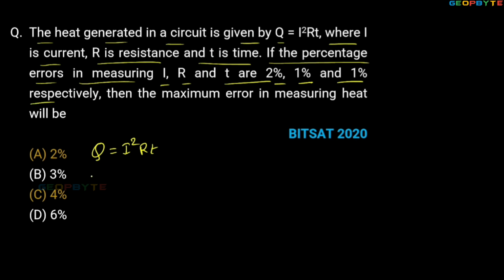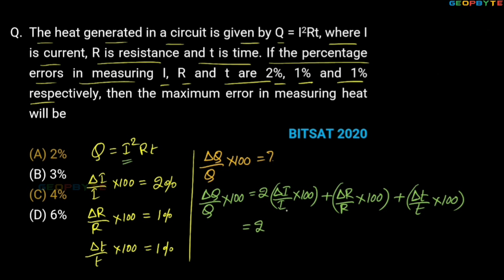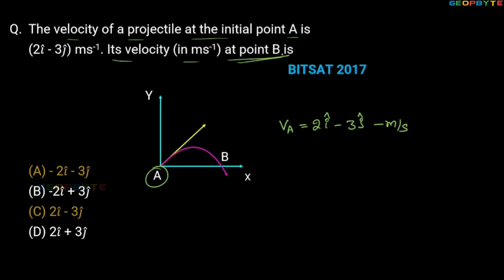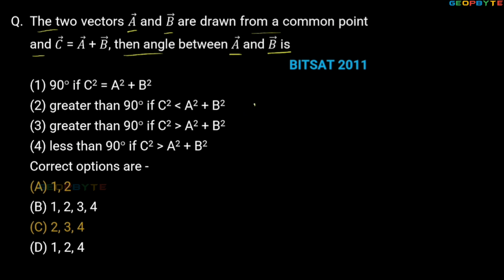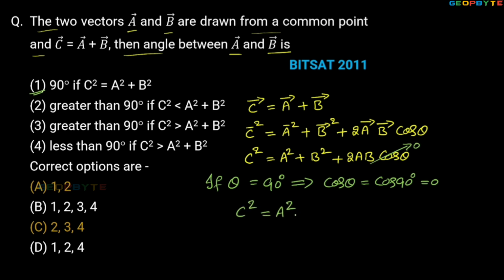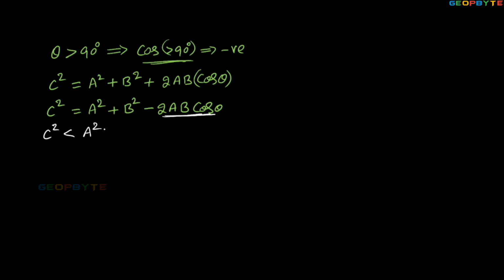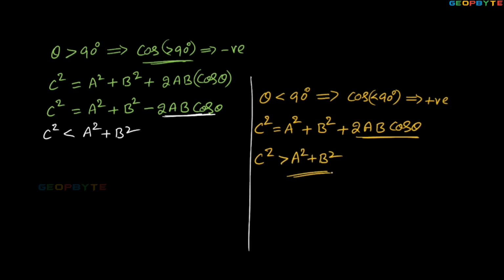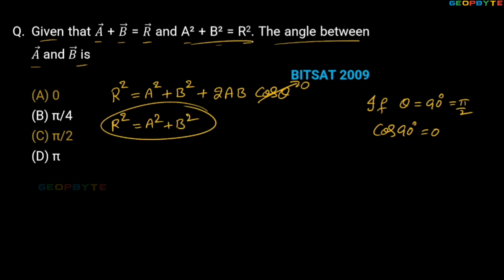BITSAT-PHYSICS | Vectors | Previous Years Questions | Part-2